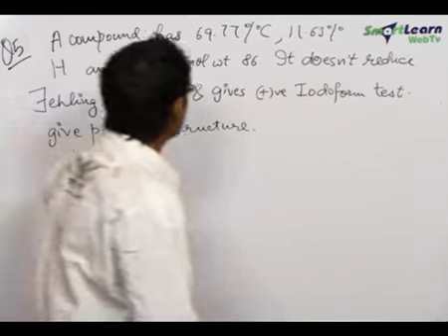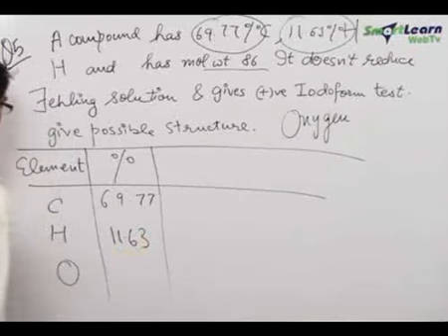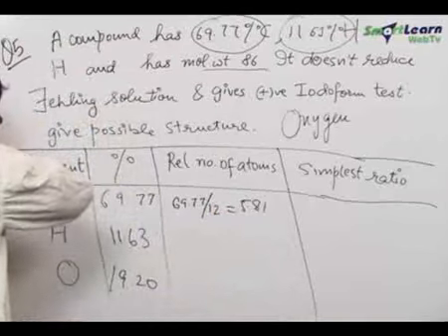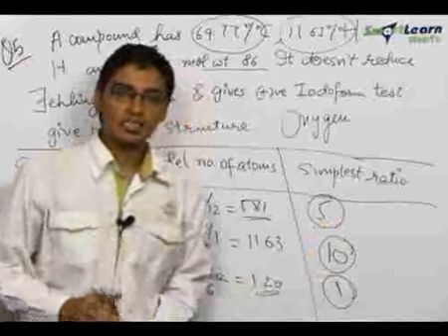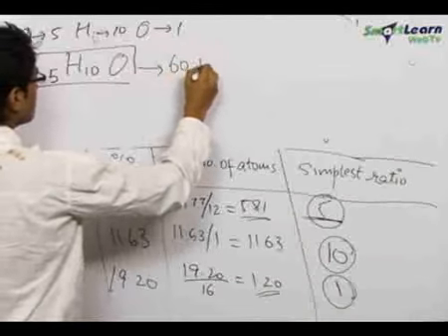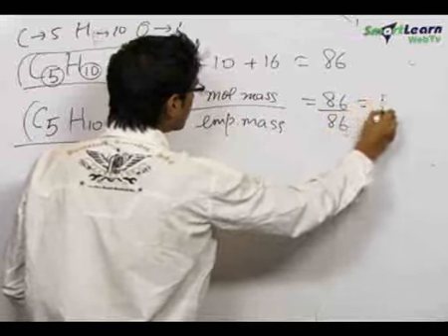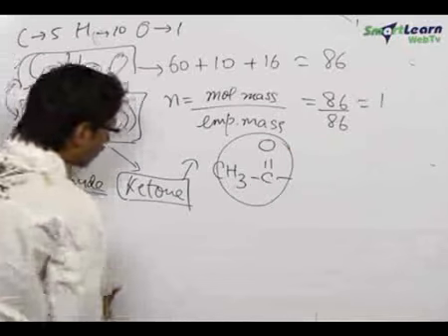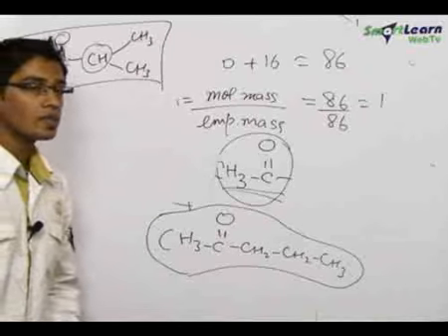Mole Concepts And Chemical Arithmetics - Problem Solving 2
Mole Concepts And Chemical Arithmetics - These concepts are explained in this video